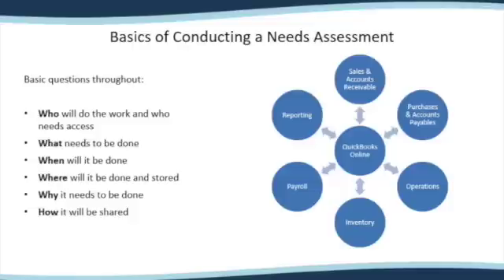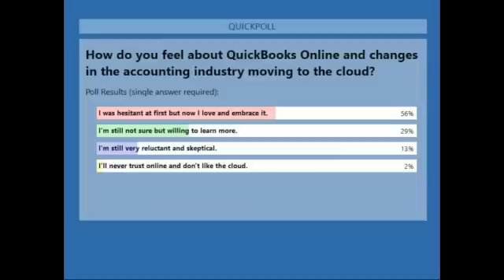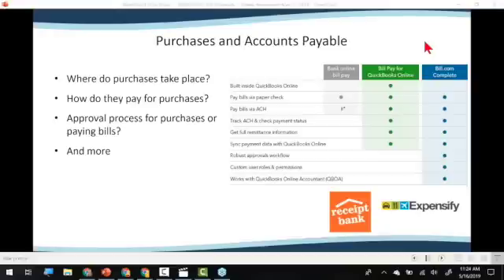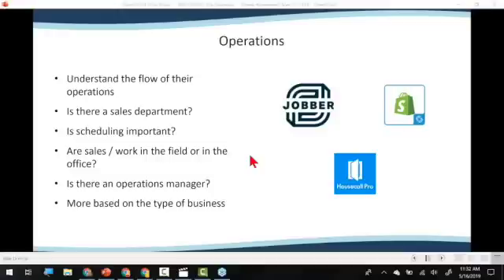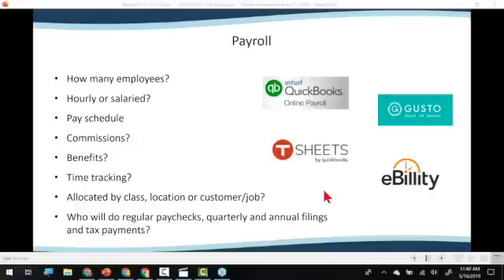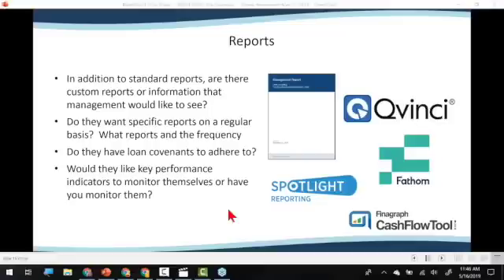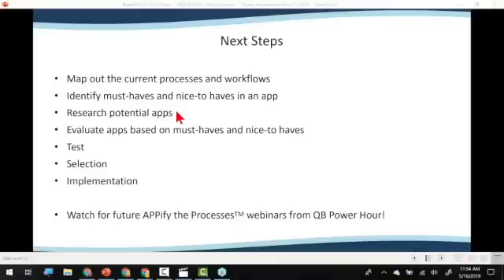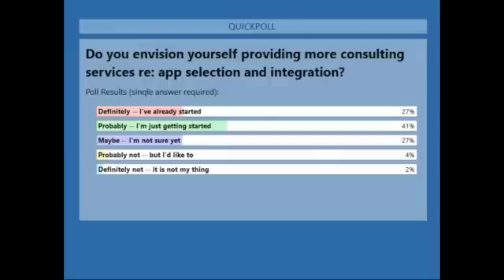QB Power Hour - APPify the Process -- Conducting a Needs Assessment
In this QB Power Hour webinar, we discussed APPifying the Processes -- Conducting a Needs Assessment.  Specifically, we discussed:
--APPifying the Processess -- helping clients streamline and automate their workflows through the implementation of 3rd party apps integrating with QuickBooks Online (some apps are available for QuickBooks Desktop)
--Conducting a Needs Assessment -- we went through the various functional areas of a business and the types of questions you should ask and discuss with the client to determine how their business operates and identify their needs
--specifically we discussed:
 --- sales & Accounts Receivable
 -- Purchases & Accounts Payable
 -- Operations
 -- Inventory
 -- Payroll
 -- Reporting

Several apps were mentioned throughout the webinar.